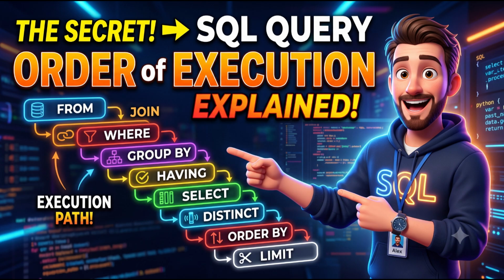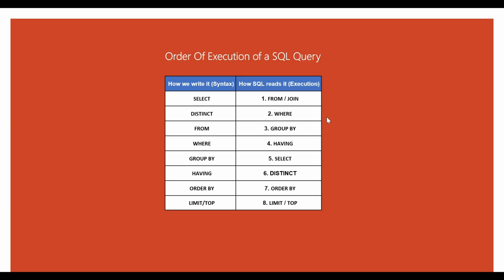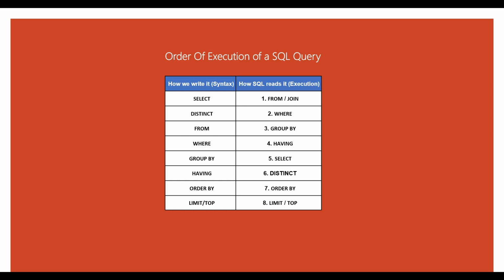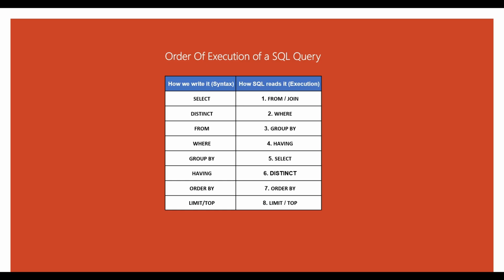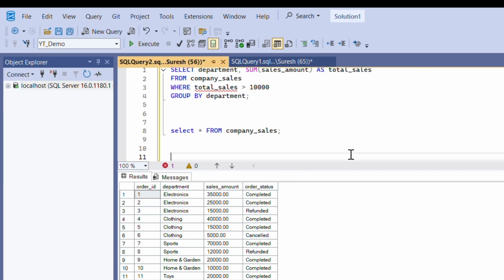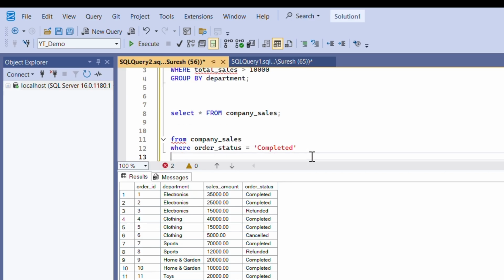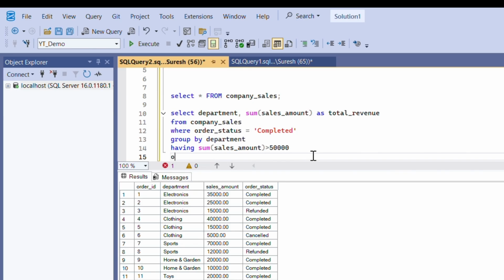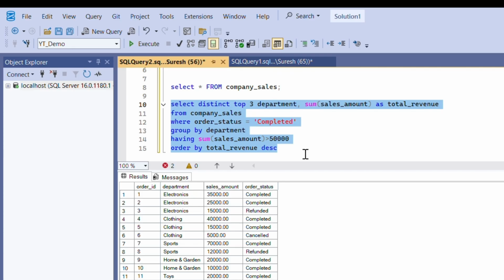Why Your SQL Queries Keep Breaking: The Real Order of Execution